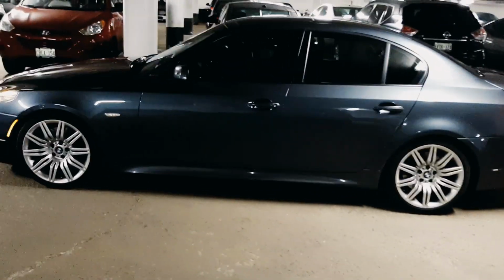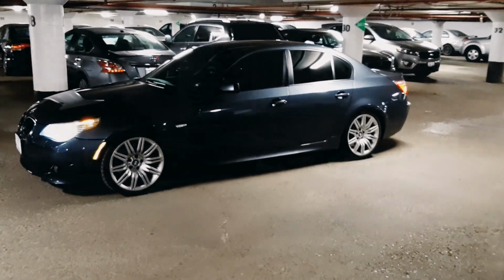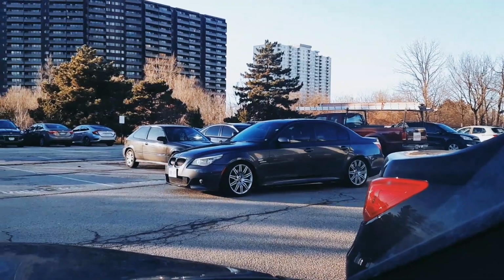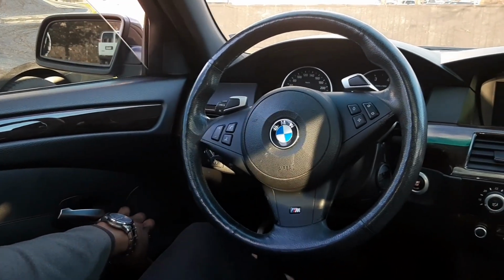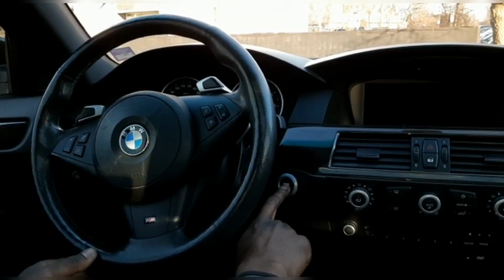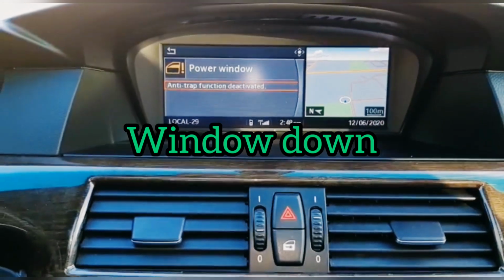How To Fix Your BMW Power Window Anti Trap Function|BMW E-Series AND F-Series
Here's a quick and easy way to fix the window anti-trap malfunction in your BMW.

Created by @iearnedit2017